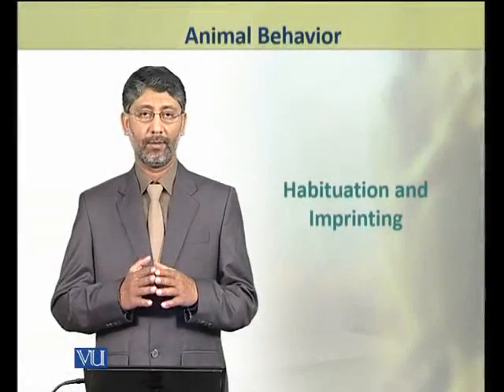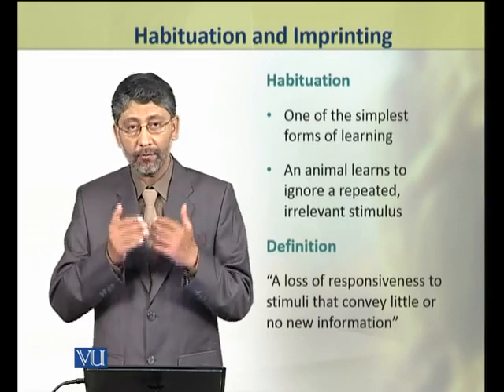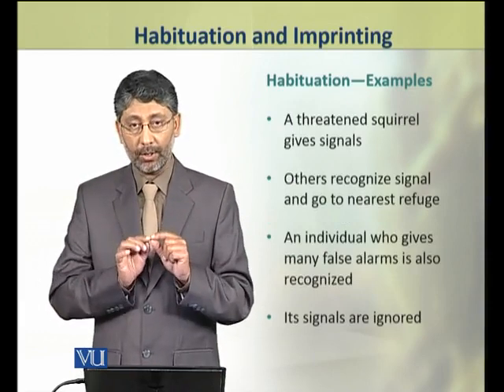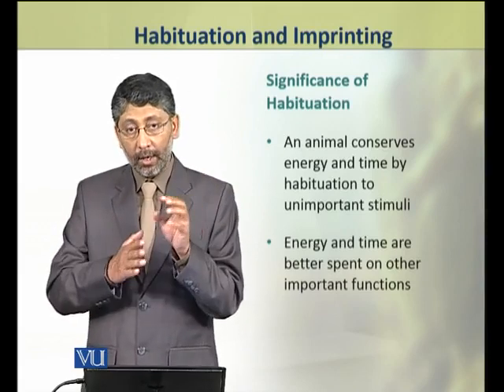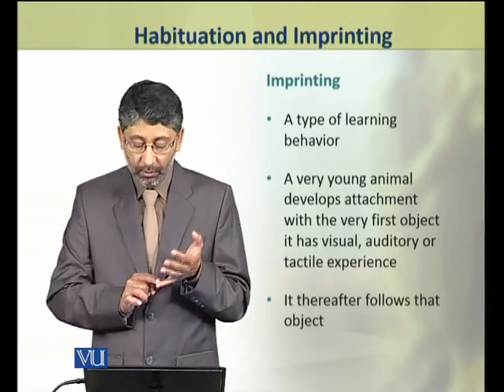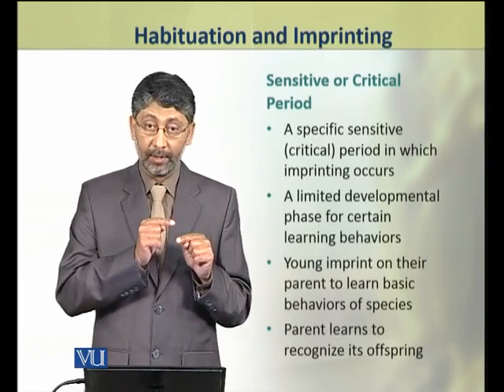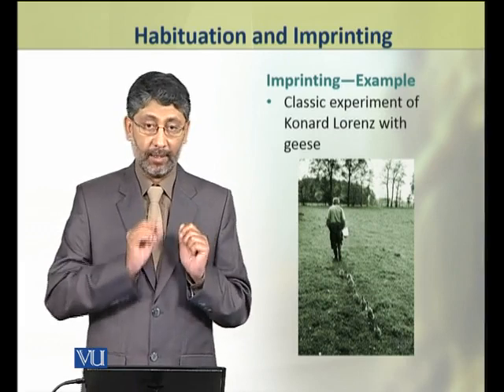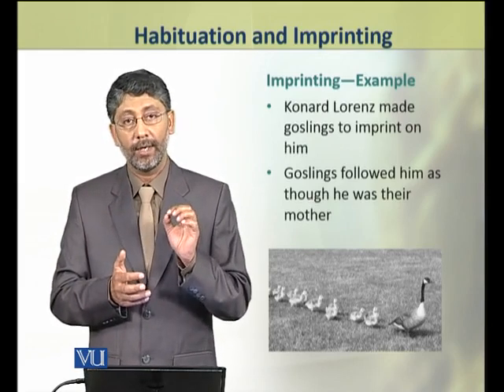Habituation and Imprinting | Animal Physiology and Behavior (Theory) | ZOO502T_Topic249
Topic249: Habituation and Imprinting,
By Dr. Ateeq ul Jaleel